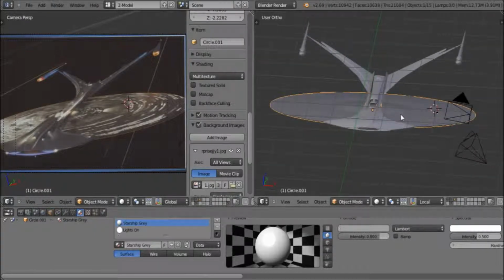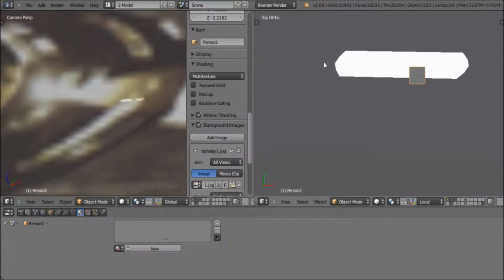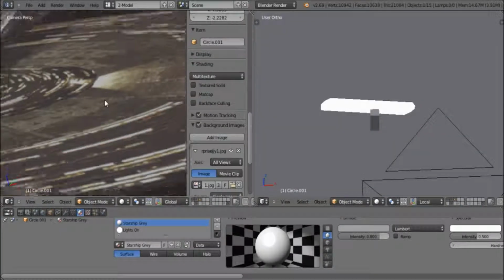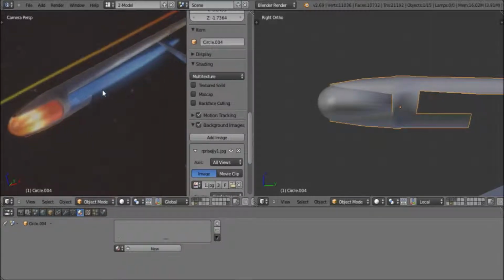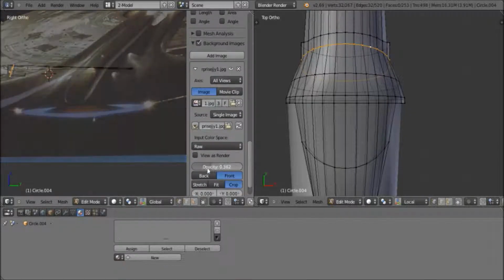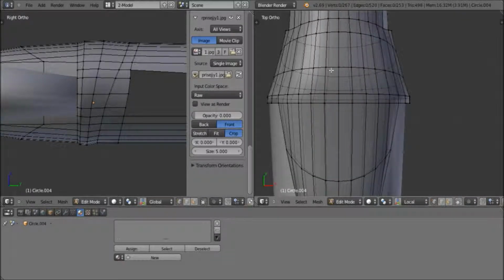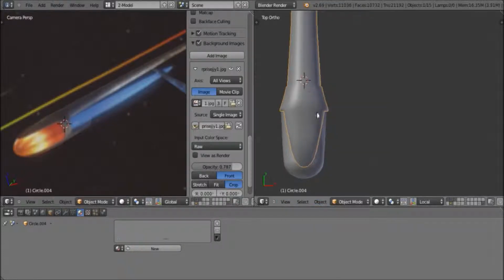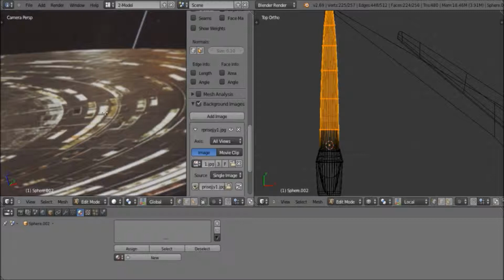Constructing the Enterprise J: Part 8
Hello everyone, my name is Bbeltdan and I am building the Enterprise J.  It is a ship that was featured in the Star Trek: Enterprise episode Azati Prime.  This is the moment you have been waiting for (or not) where I finally come back like I said I would in the last episode.

The 3D modeling program I use is Blender which you can pick up for free